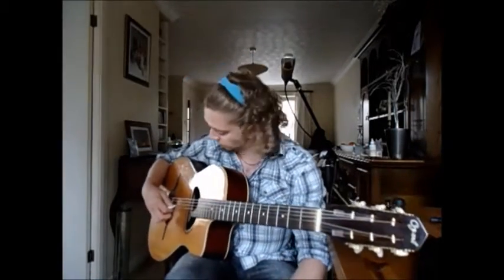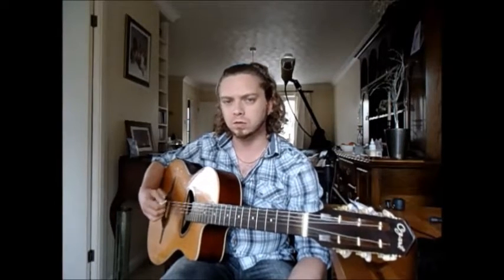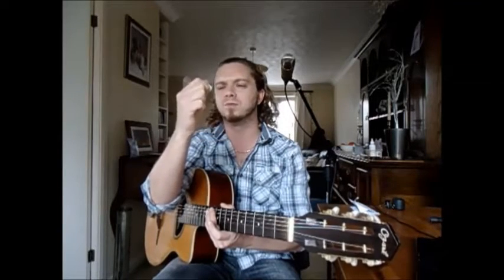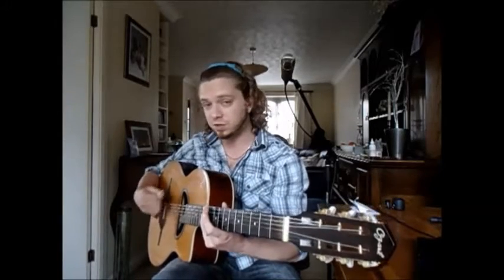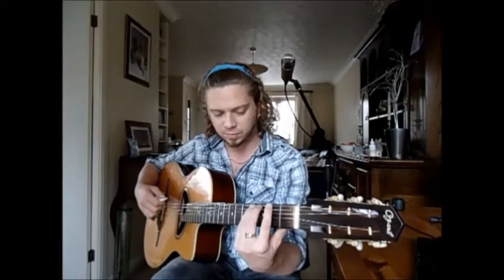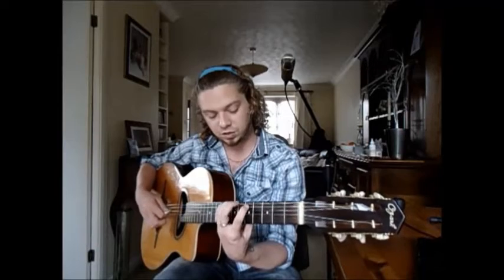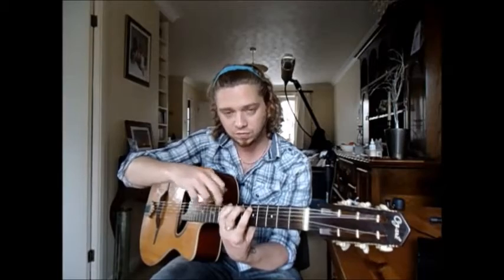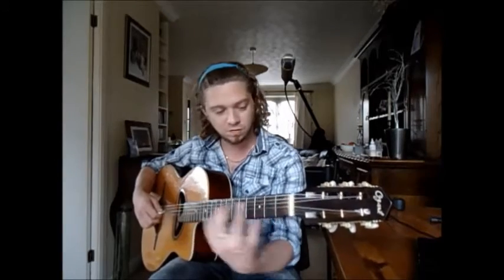Gypsy Jazz - Djangobeat - Gypsy Picking "Rule" 1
First in a short series on the basic mechanics of gypsy picking. This episode simply covers the the use of the downward resting stroke, the preferred angle of the wrist on the picking hand and also I issue a little  left hand finger independence exercise to even things up!! I hope you all get out of it what's intended and hopefully more!!!